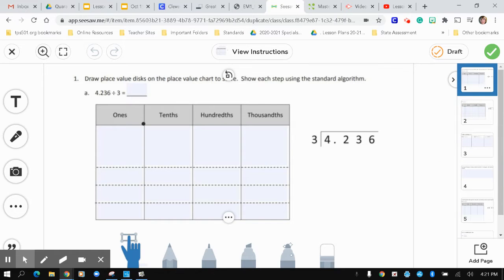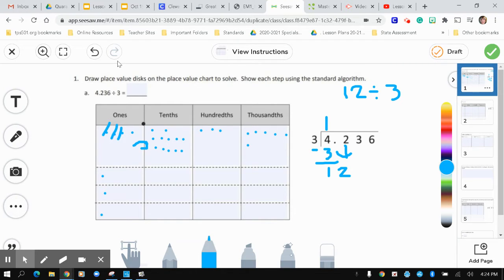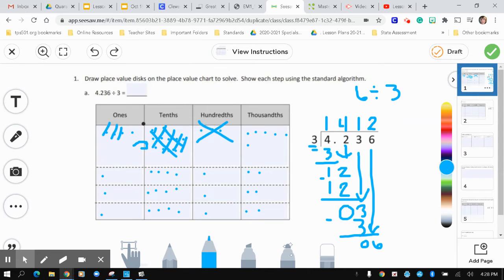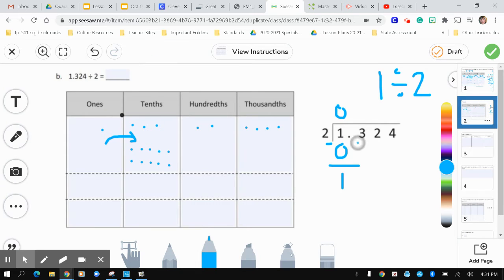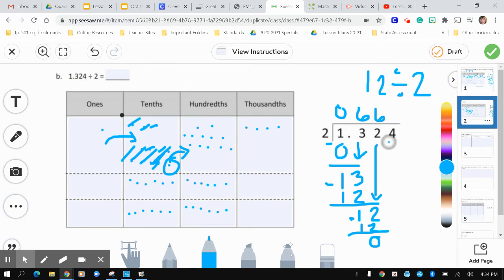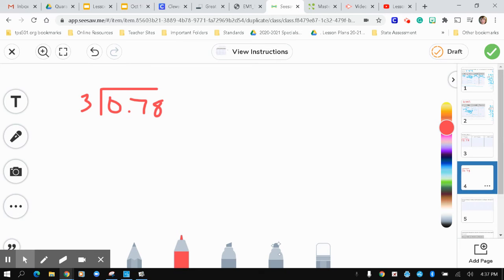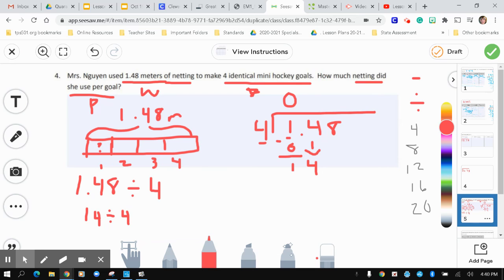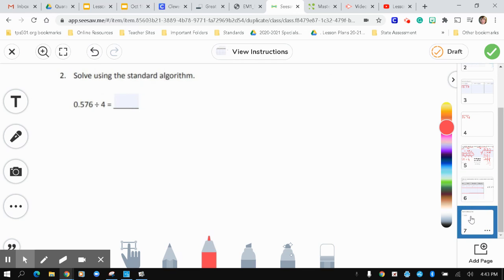Lesson 14 IC